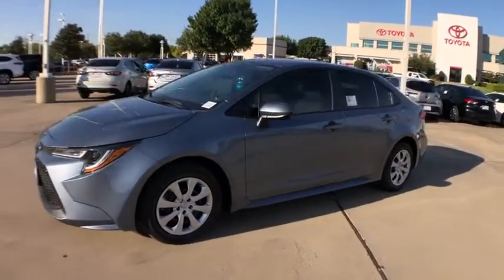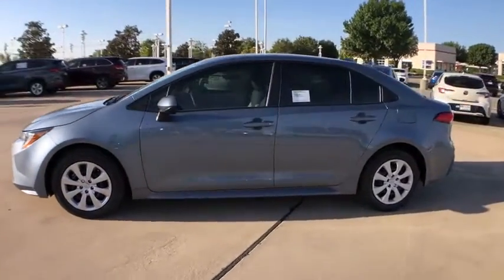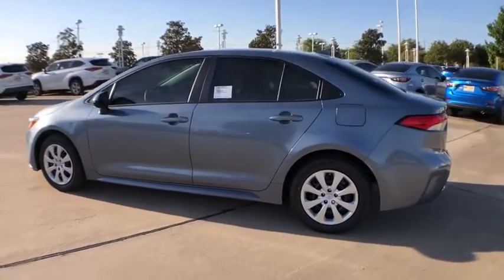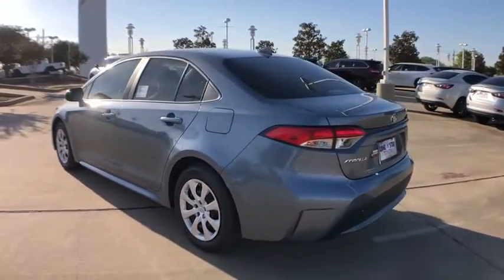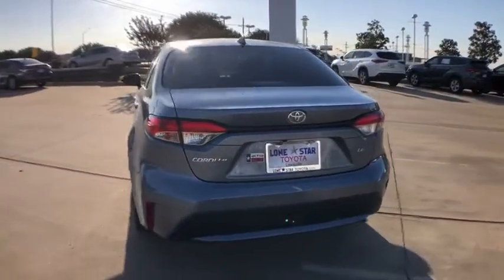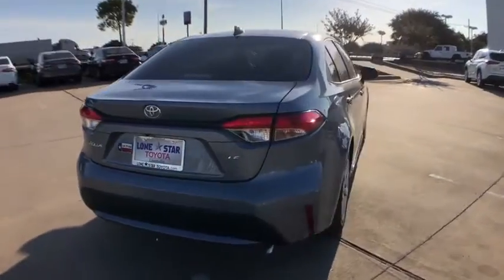2021 Toyota Corolla Lewisville, Dallas, Carrollton, Richardson, TX MP174558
New 2021 Toyota Corolla available in Lewisville, Texas at Lone Star Toyota. Servicing the Dallas, Carrollton, and Richardson, TX area.

1547 S. Stemmons Fwy

Celistite 2021 Toyota Corolla LE FWD CVT 1.8L I4 DOHC 16VbrbrRecent Arrival! 30/38 City/Highway MPG
Wheels: 16 Wide Vent Steel|Front Bucket Seats|Premium Fabric Seat Trim|Radio: Audio|4-Wheel Disc Brakes|6 Speakers|Air Conditioning|Electronic Stability Control|Front Center Armrest|Tachometer|ABS brakes|AM/FM radio|Automatic temperature control|Brake assist|Bumpers: body-color|Delay-off headlights|Driver door bin|Driver vanity mirror|Dual front impact airbags|Dual front side impact airbags|Front anti-roll bar|Front reading lights|Front wheel independent suspension|Fully automatic headlights|Heated door mirrors|Illuminated entry|Knee airbag|Low tire pressure warning|Occupant sensing airbag|Outside temperature display|Overhead airbag|Panic alarm|Passenger door bin|Passenger vanity mirror|Power door mirrors|Power steering|Power windows|Radio data system|Rear anti-roll bar|Rear seat center armrest|Rear side impact airbag|Rear window defroster|Remote keyless entry|Security system|Speed control|Speed-sensing steering|Split folding rear seat|Steering wheel mounted audio controls|Telescoping steering wheel|Tilt steering wheel|Traction control|Trip computer|Variably intermittent wipers|Roadside assistance coverage: 24 months/ unlimited distance|Exterior Parking Camera Rear|Auto High-beam Headlights|Emergency communication system: Safety Connect with 3-year trial|Apple CarPlay/Android Auto